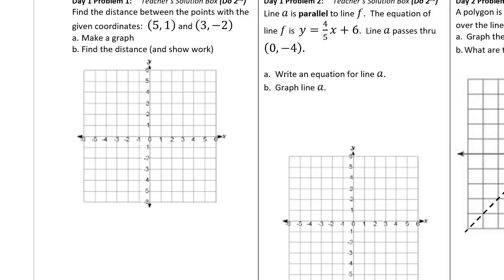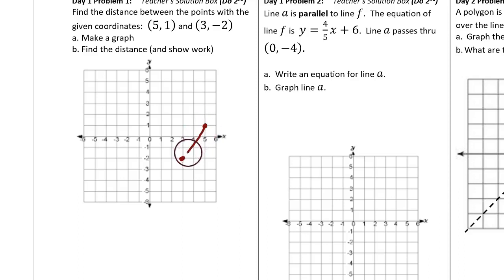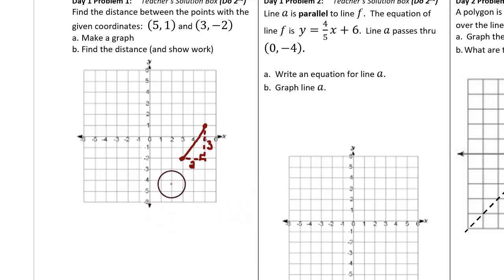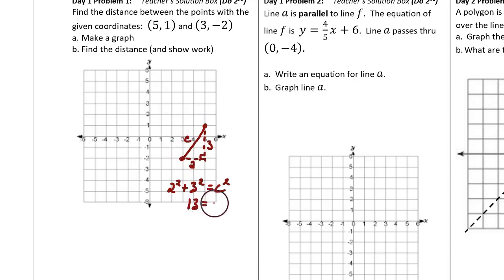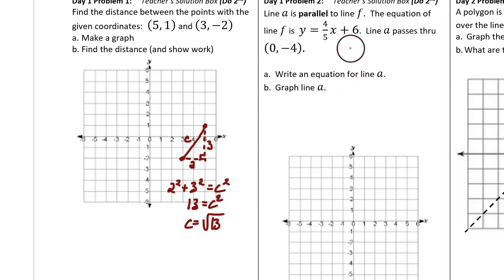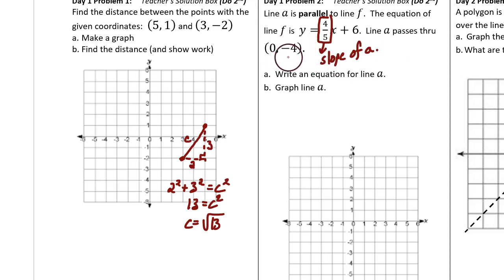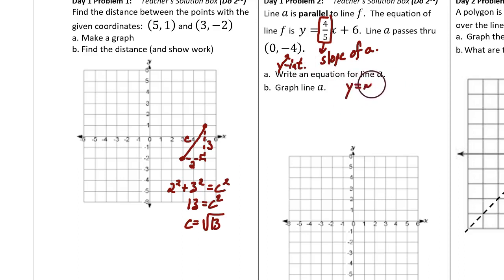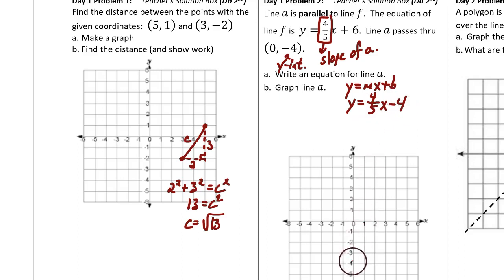Wk 30 Day 1